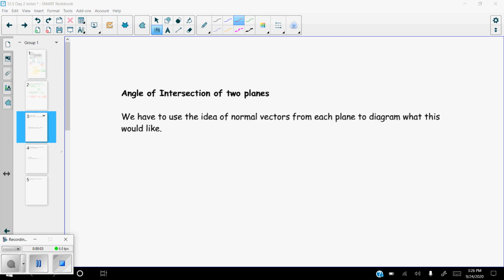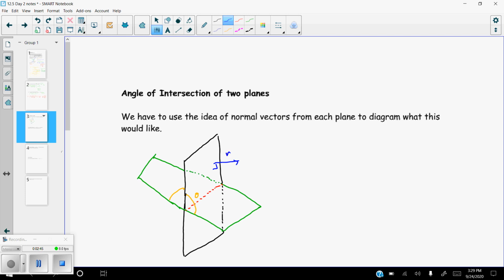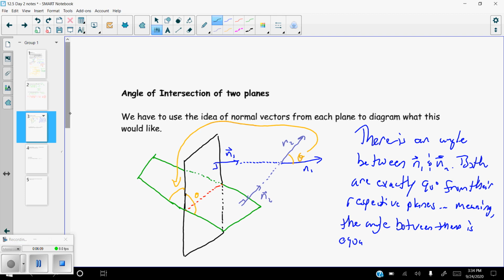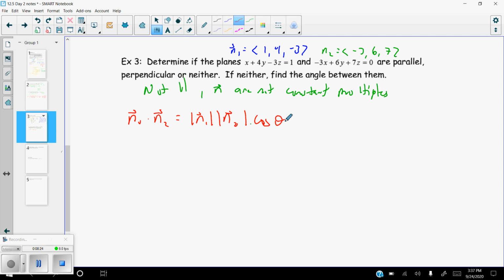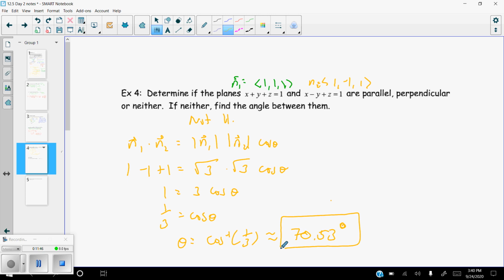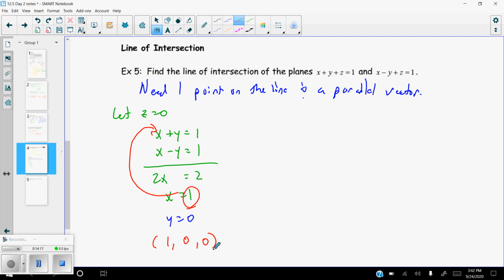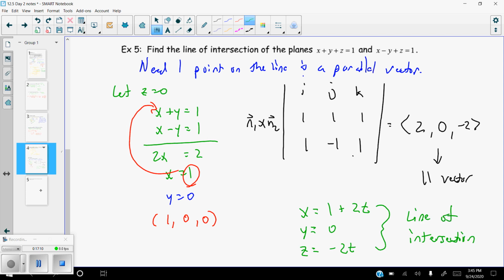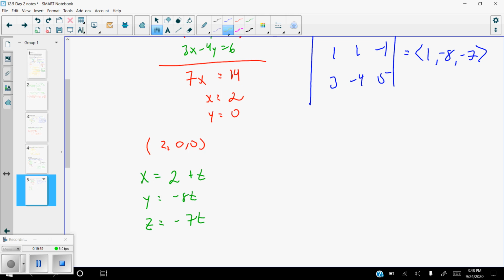12 5 Equations of Lines and Planes Day 2 Video 2